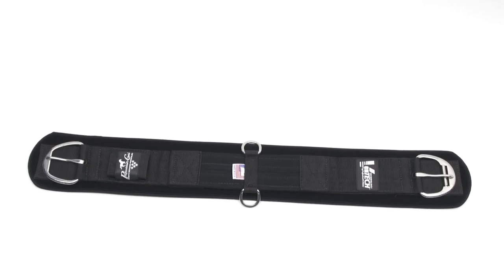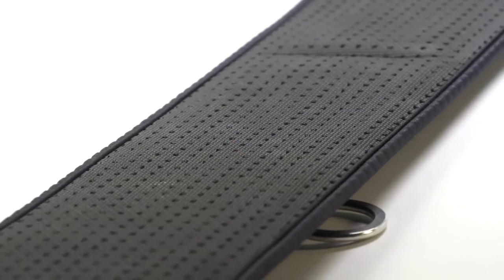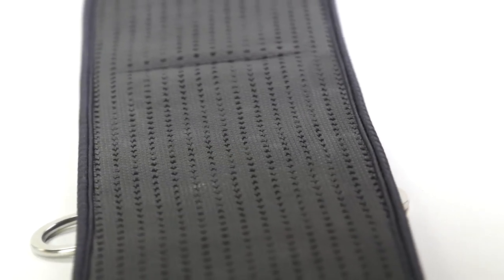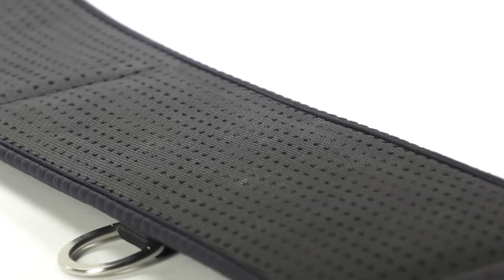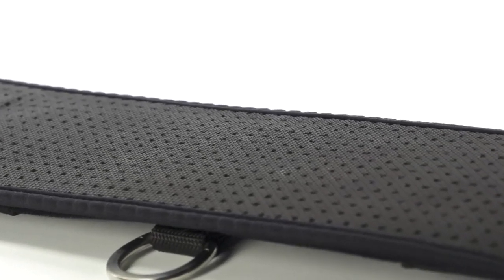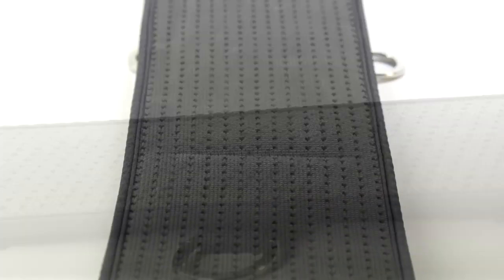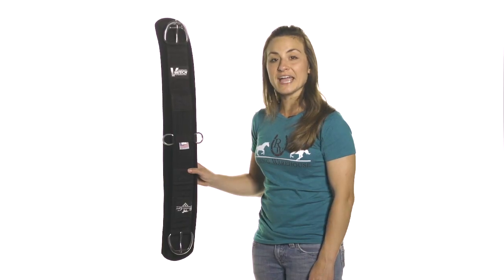Professional's Choice SMx VenTECH Neoprene Western Cinch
The SMx VenTECH Neoprene Western Cinch by Professional's Choice features new technology with a ventilated, limestone-based, non-slip removable neoprene liner that conforms to your horse's natural shape. Allowing heat and moisture to escape through the unique construction of the material, this cinch is guaranteed to keep your horse cool and comfortable. Available at Riding Warehouse